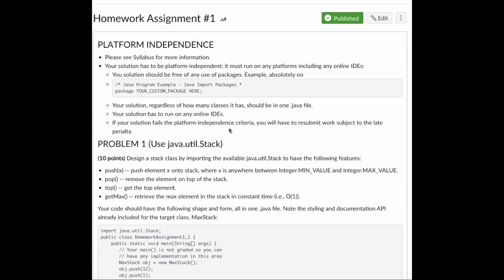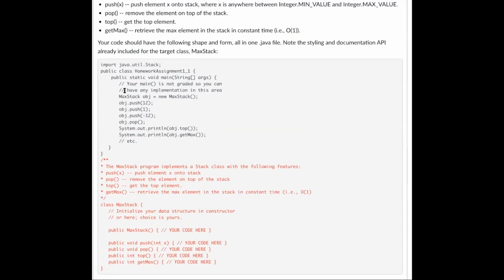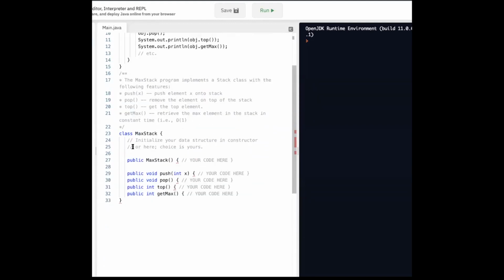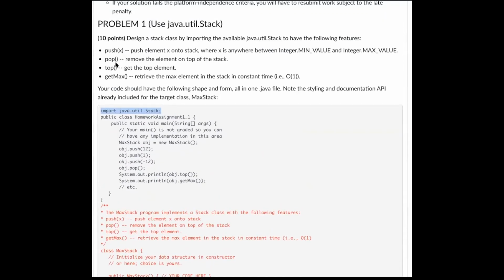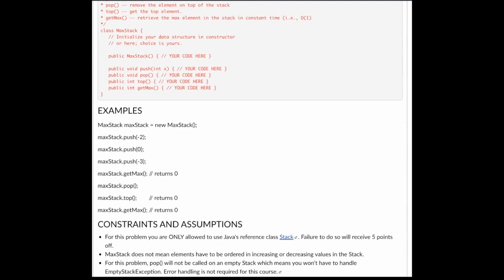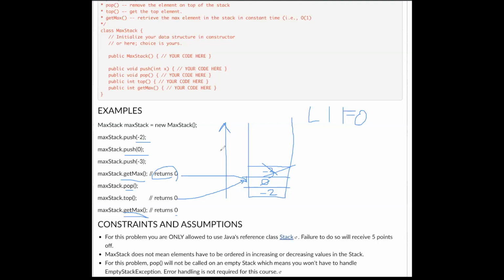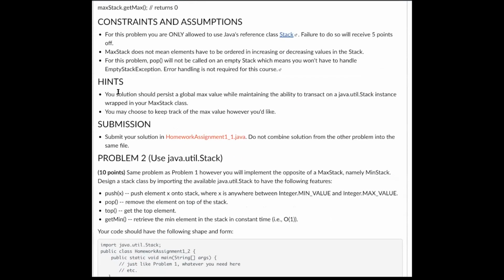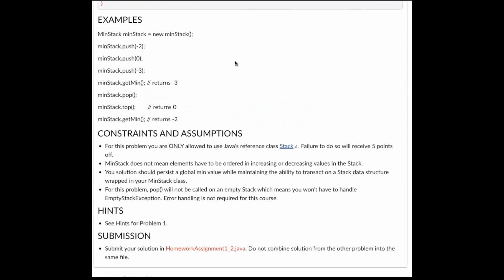HW Description MaxStack & MinStack